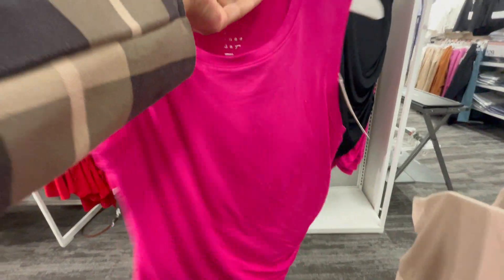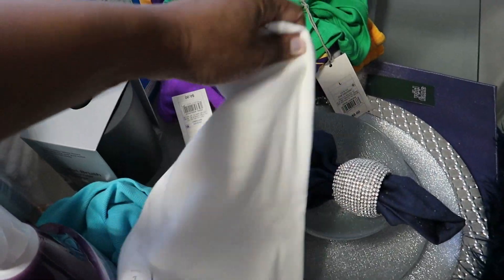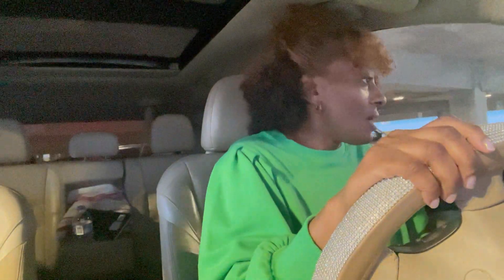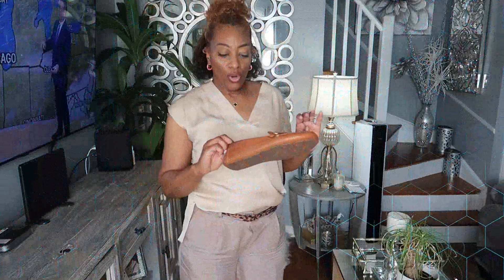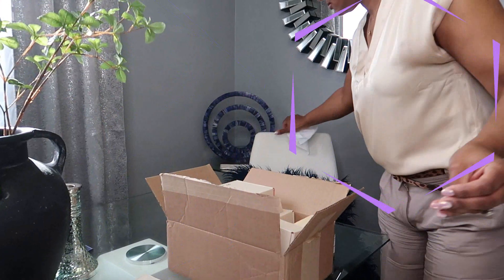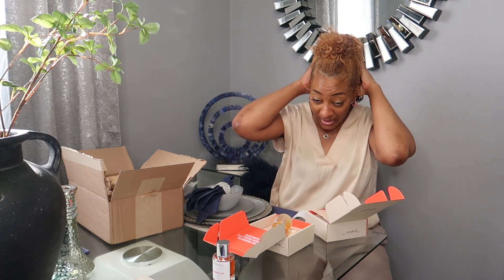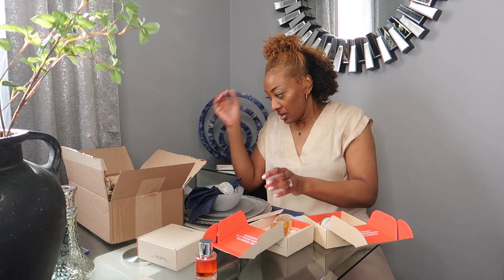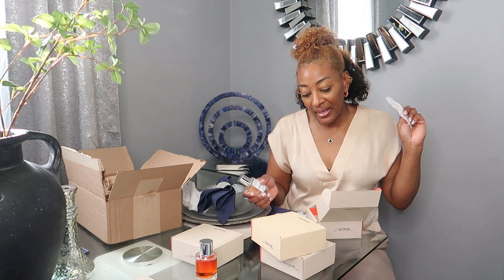VLOG: WHAT I WORE TO WORK | TARGET 🎯 CLEANING SUPPLIES & CLOTHING HAUL | TOM FORD PERFUME DOSSIER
Here's what I been up to. Join me on IG Brannygiz to stay updated.